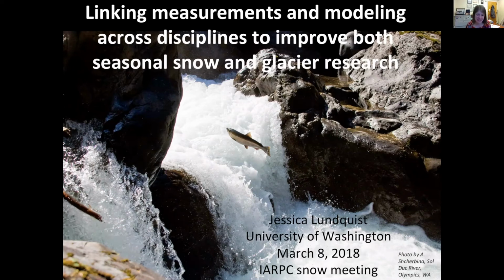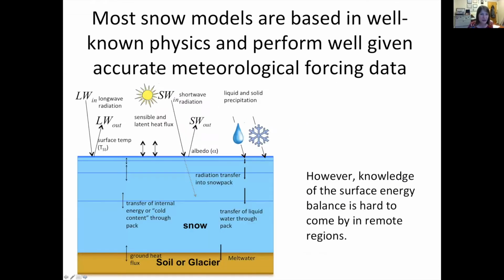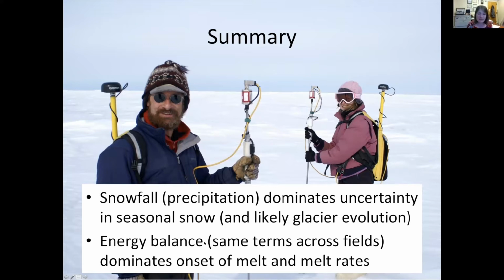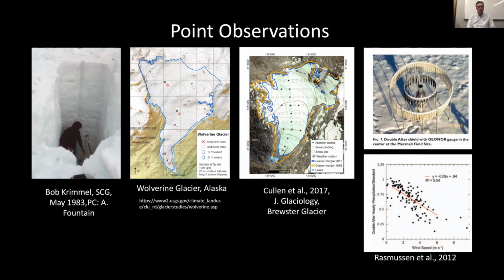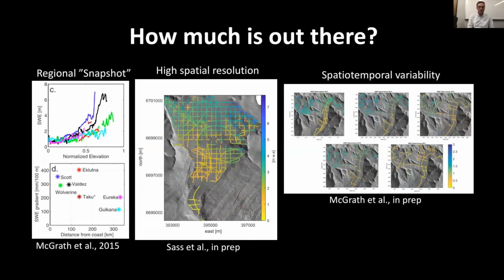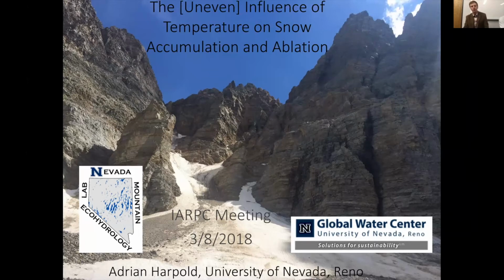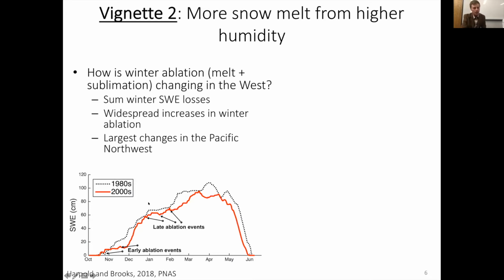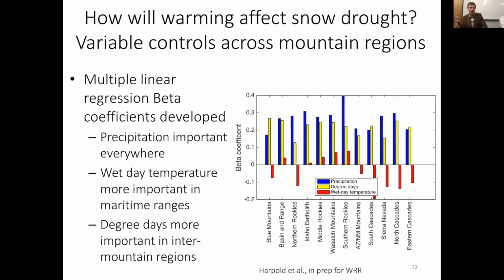The Challenge of Snow